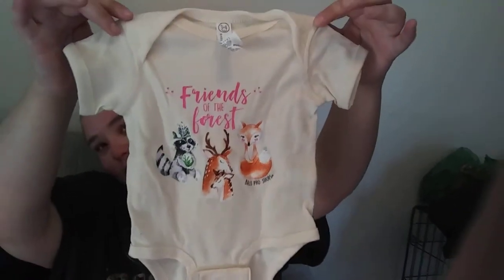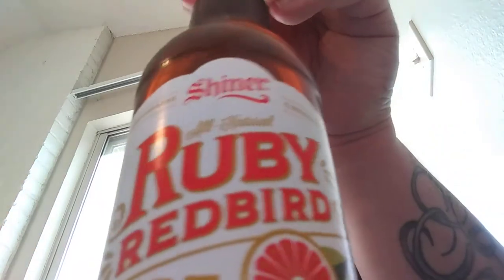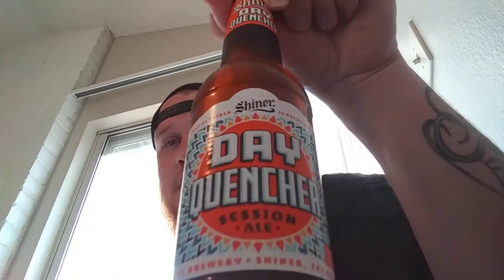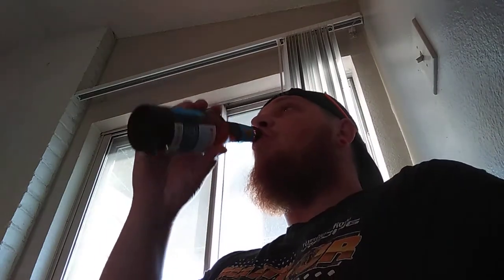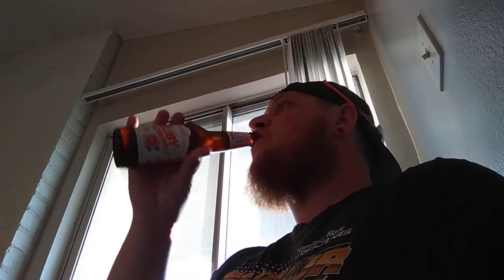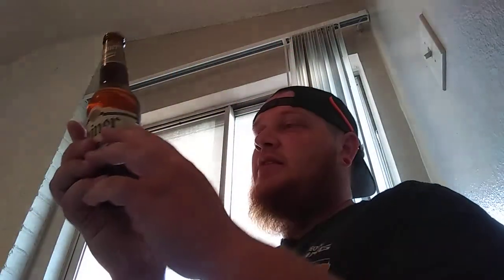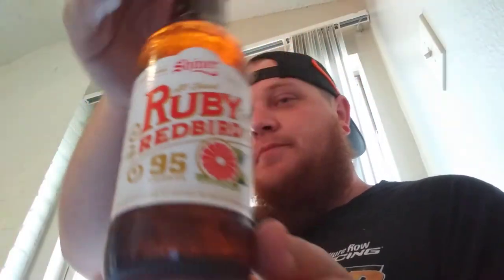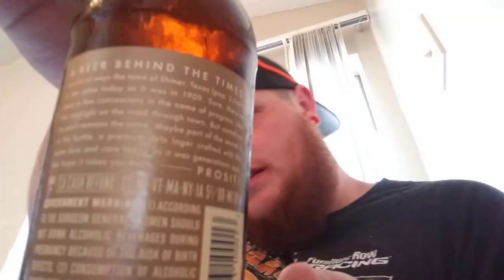Shiner Brewery Tour Review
for watching!